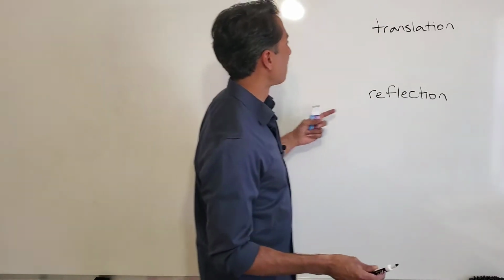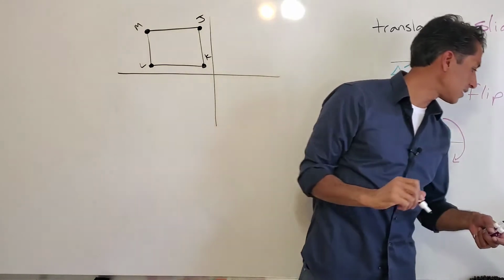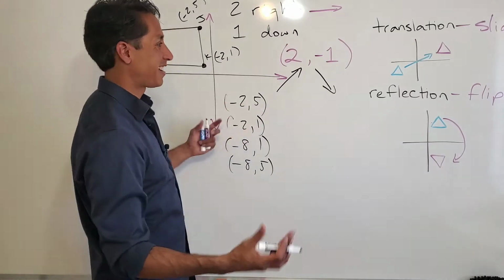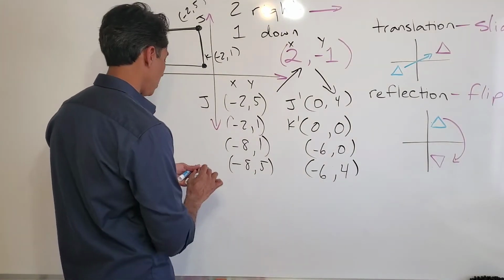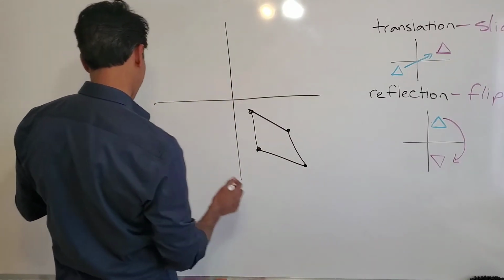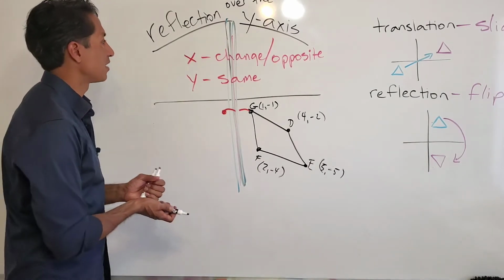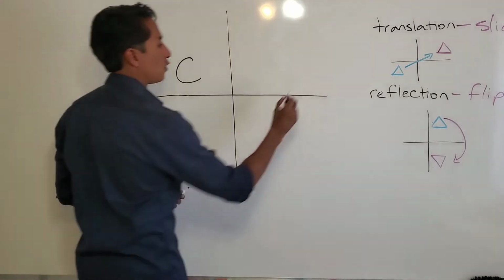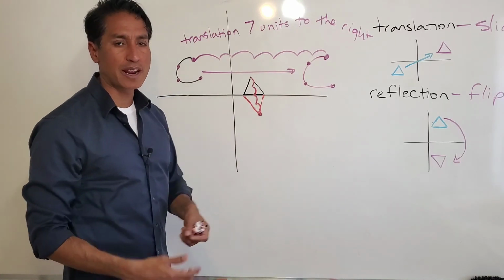Translations and Reflections (Lesson 11.4)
A translation is a way to slide an image.  A reflection is when you flip a figure over a line.  The line is called the Line of Reflection.  Take a look!